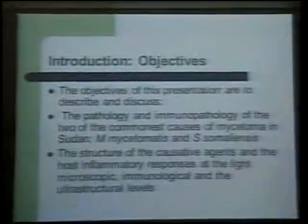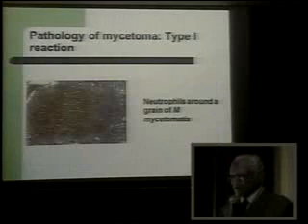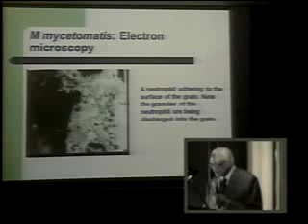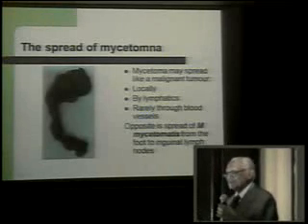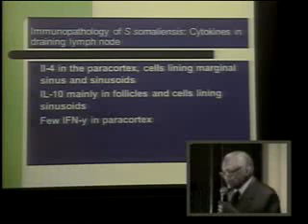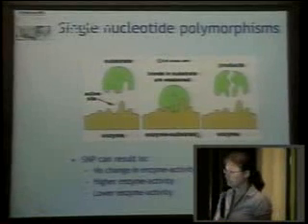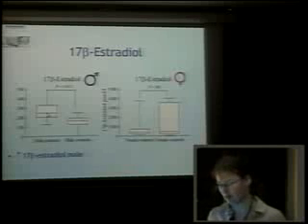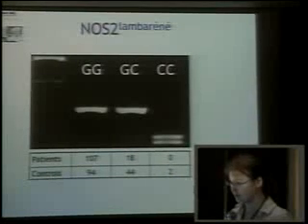The 5th Mycetoma Conference First Day Part 5,University of Khartoum